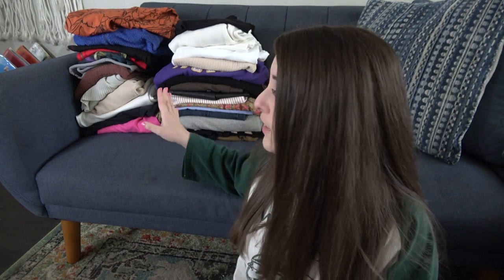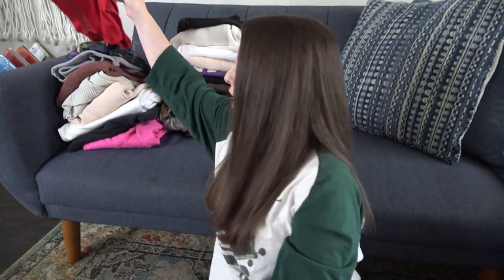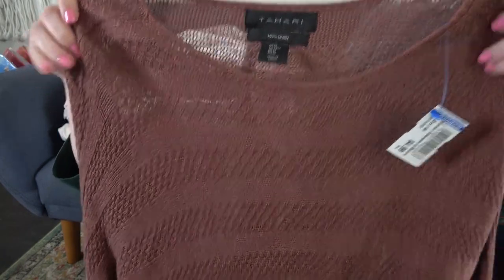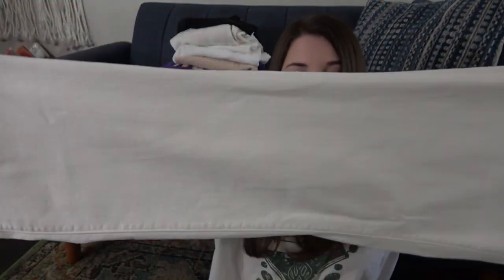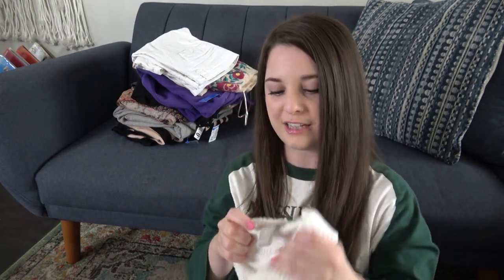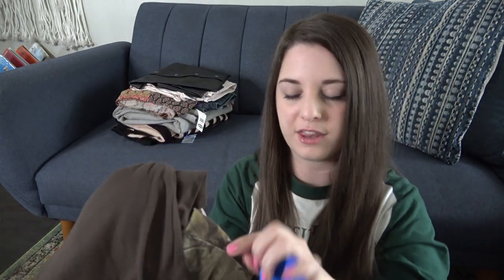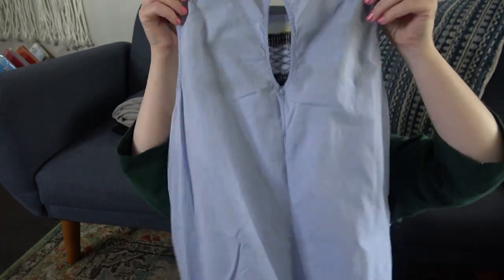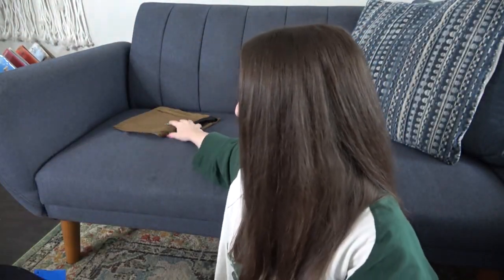THINGS GOT CRAZY AT GOODWILL DOLLAR DAY...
I couldn't help myself at dollar day this week at Goodwill! I filled up my buggy and now I have HUGE MASSIVE GOODWILL THRIFT STORE HAUL for you!! Get some snacks and let's do this...

Alicia_r_murray

MY EBAY STORE:

GET $10 OFF WHEN YOU SIGN UP WITH MY CODE:
MURRAYEDLIFE